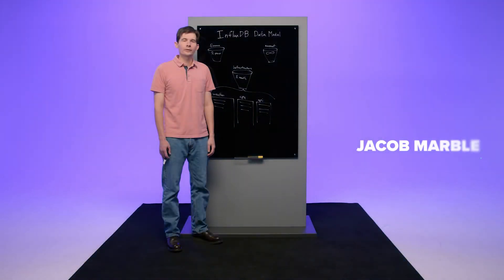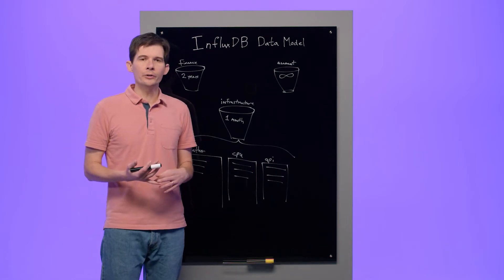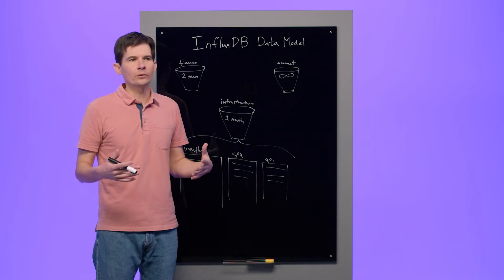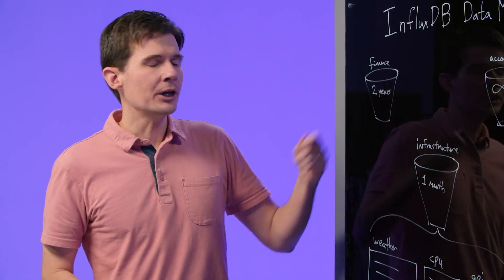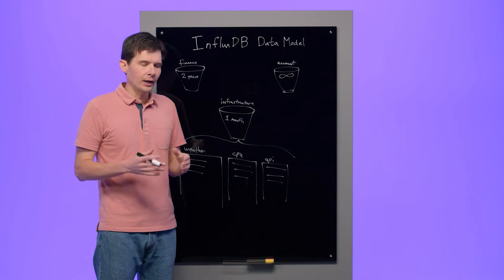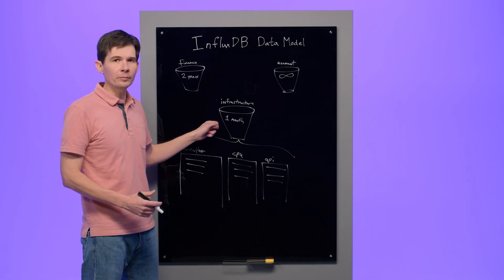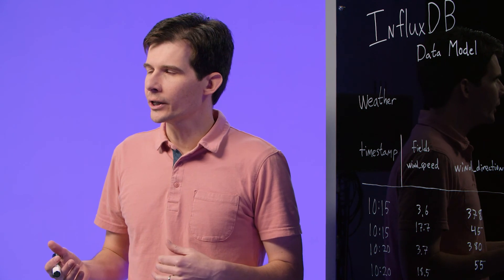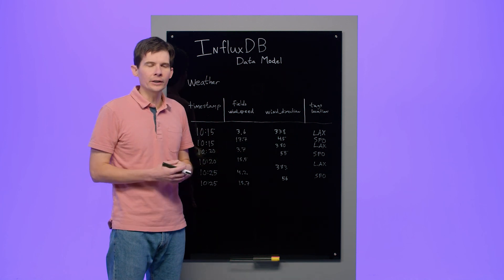The Building Blocks of the InfluxDB Data Model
The InfluxDB data model is made up of measurements, tags, and fields. This model constitutes the shape InfluxDB expects from data. Here, Jacob Marble discusses what each of those components are, and how to use them with InfluxDB.